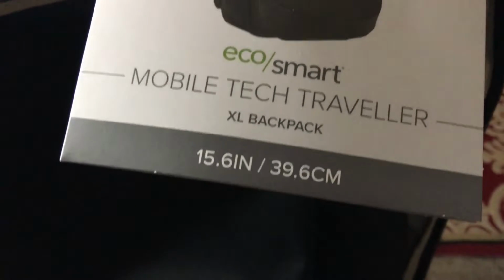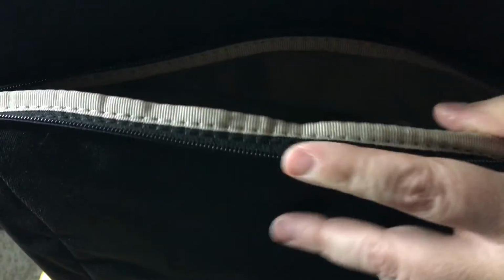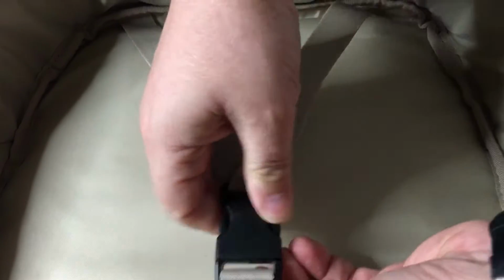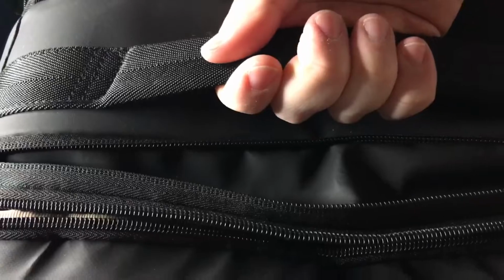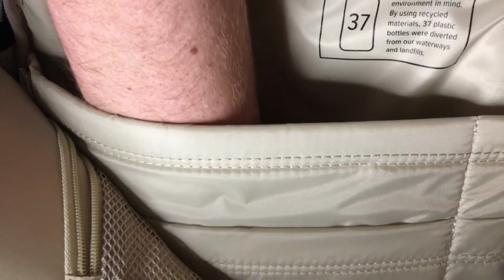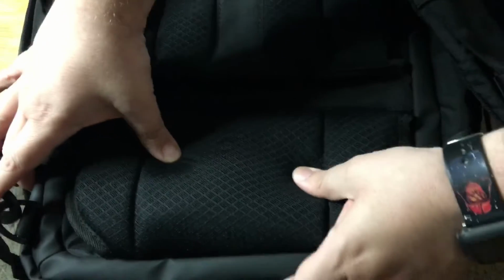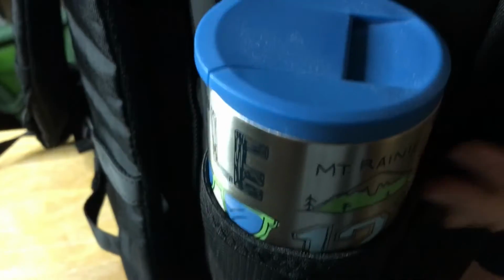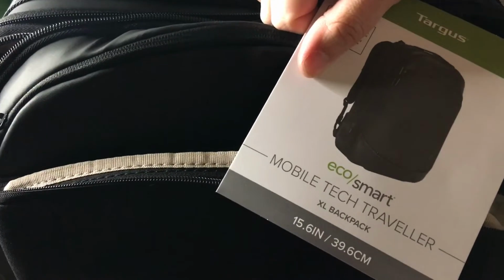Targus Mobile Tech Traveler Eco Smart XL Backpack 15.6” 35L Review 12-1-22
Targus Mobile Tech Traveler Eco Smart XL Backpack 15.6” 35L Review. This Eco Smart backpack from Targus is for review.

Targus’ 15.6 Mobile Tech 💻 Traveler XL EcoSmart ♻️ 35L Backpack 🎒 Is More Like A Legit Carry On. It has a series of straps, mesh pockets, room for a tablet + laptop and it’s expandable to 40L. I like the hidden mesh water bottle pocket. The stitching 🧵 and zippers ⛓ are well done and look 👀 like they will last. Handles on the three sides plus light but padded shoulder straps too. I used the bag to make a holiday gift pickup and it fit inside with plenty of room left. This bag 💼 is made to move! 🛫